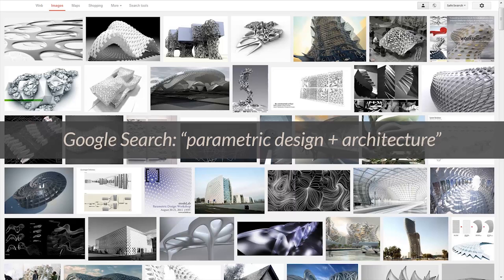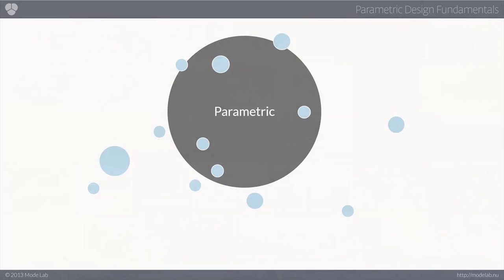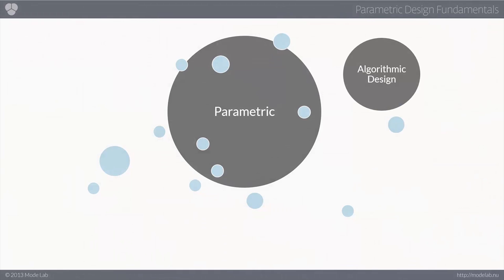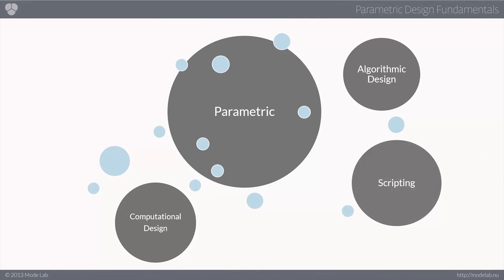Parametric Design Fundamentals 01 | Introduction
This course will introduce you to the underlying concepts and mechanisms for using parametric design in your creative work. Curriculum will guide you through the fundamentals of parametric design as it applies to creatives working in the building industry. Learn how to develop a concept using parametric methods and how to creatively and effectively use data as a meaningful property in your daily workflow.